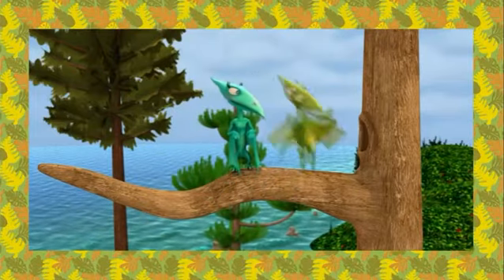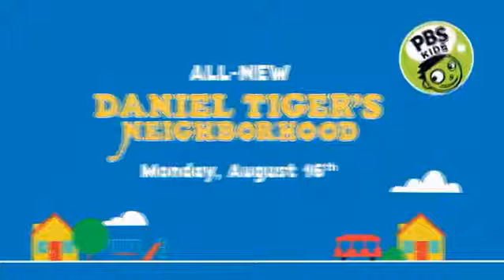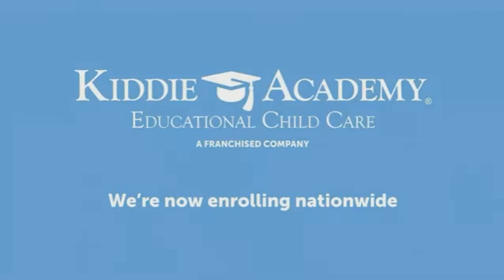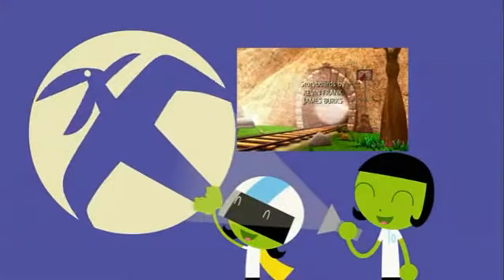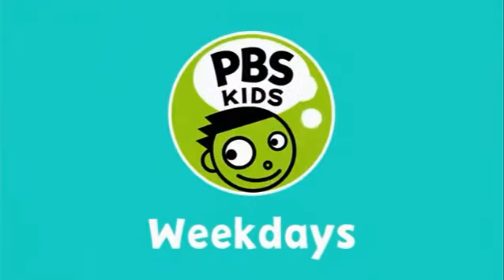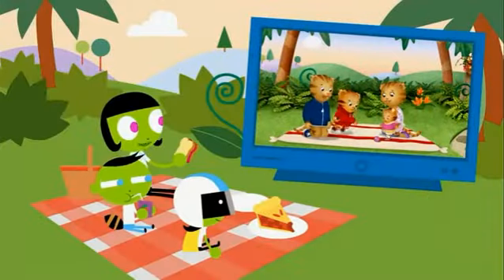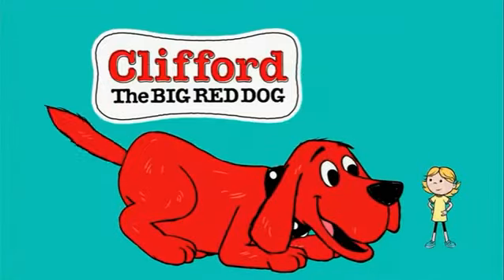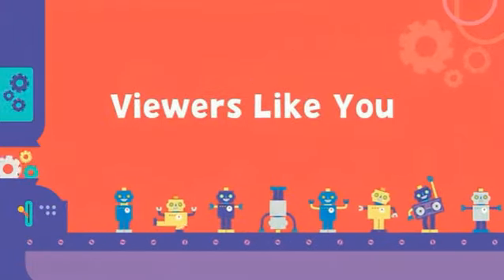PBS Kids Program Break (2021)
The program break had issues with a little bits of glitch due to the break recorded off from the PBS live stream